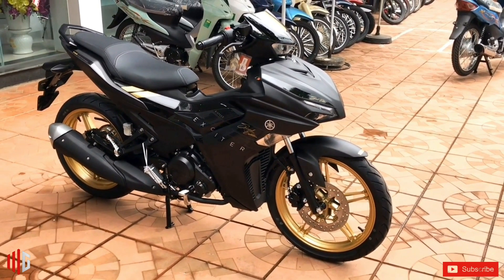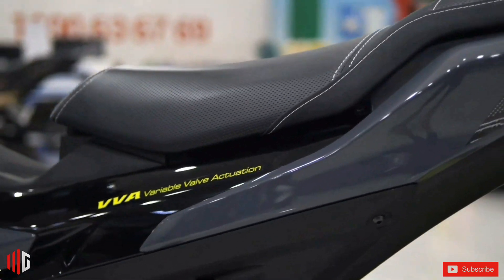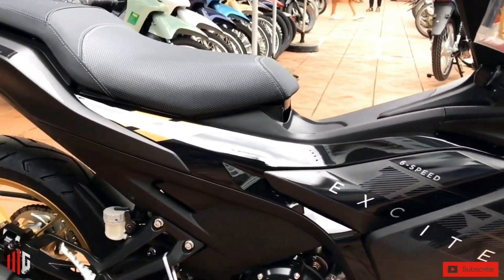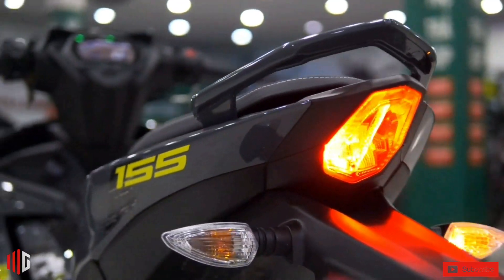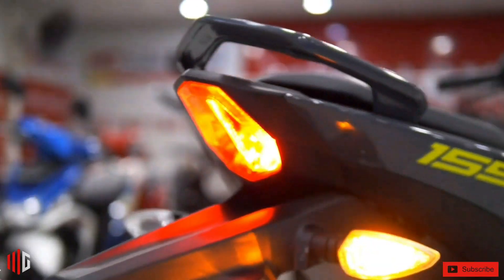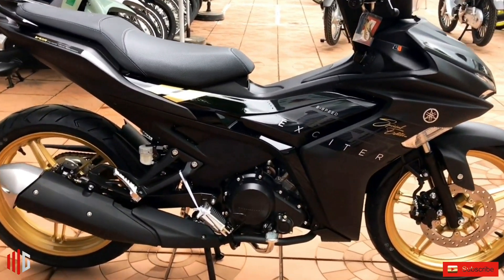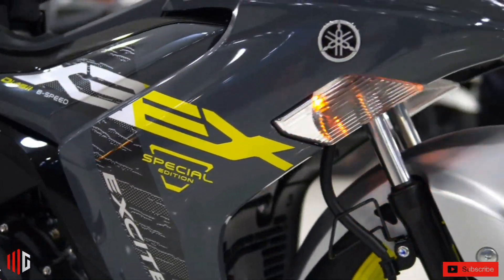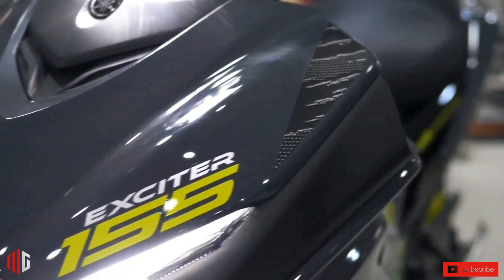The king of The Street comes with new colorways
yamaha sniper 155
moto vlog
sniper 155
sniper 155 modified
racing boy
sniper 155 review
rcb
sniper 155 vva
exciter 155
motodeck
sniper
sniper 155 set-up
#2023 sniper 155
batang gapo
sniper 155 2023
sniper 155 2022
new exciter 155 2023
sniper 155 new model 2023
sniper 155 r 2023
sniper 155 vva 2023
yamaha sniper 155 r 2023
yamaha exciter 2022
yamaha exciter 155
exciter 155 vva 2023
155 exciter 2023
yamaha exciter 155 vva 2023
sniper 155 yamaha 2023
sniper 155 setup
sniper 155 big bike concept
sniper 155 malaysian concept
insta360
raider150
reed
sniper150
snipermxi150
sniper155 test ride
sniper 150
sniper 155r
pirelli diablo sport corsa
gopro
uma pipe
#2022 sniper 155 vva
sniper mxi150
sniper 2022
yamaha sniper 155r wgp 60th anniversary edition
exciter 155 gp 2023
exciter 155 limited edition
yamaha philippines 2023
yamaha sniper rc 2023
yamaha sniper limited edition 2023
yamaha sniper gp
yamaha sniper 2023
mxking 150
lc135 v8 2022
sniper 135 price philippines 2022
2022 yamaha sniper 135
yamaha sniper 135 fi specs
modified sniper 150
luxury sniper 150
lc135 fi 2022
lc135 baru 2022
lc135 2022
sniper 135 ph
lc135 new model 2022
2022 yamaha sniper
2022 sniper 135
sniper 135 philippines
exciter 135 2023
lc 135 fi
sniper 135 2022
yamaha sniper 135 fi 2023 price philippines
sniper 135 2023 philippines
sniper 2023
sniper 135 2023
2022 sniper 155
raider 2023 new colors
#2023 raider 150 fi
suzuki raider r150 fi 2023
satria fu 2023
satria 2023
rfi 2023 new colors
raider fi 2023 colors
raider 150 fi 2023 new colors
suzuki raider fi 2023
#2022 raider fi
#20223 raider fi
raider 150 fi 2022
raider 150 fi 2023
motovlog
keyless
r version
yamaha sniper
full review
kamote
yamaha sniper 155 2023
truepa
yamaha sniper 155 2022
y16zr
rcb full shifter
rcb v7
underbone motorcycle
sniper racing blue
vva
sniper 155 issues
sniper 155 features
sniper 155 specs
sniper 155 top speed
sniper 155 price philippines
sniper 155 r
sniper 155 standard vs r
sniper 155 black raven
sniper 155 standard
yamaha sniper 155 standard
motorcycle reviews ph
review & walkthrough
ano ang meron siya na wala ang ibang underbone? yamaha sniper 155 2022
bakbakan sa dc
bangkingan sa devils corner
bangkingan sa marilaque
marilaque motorcycle circuit
motorcycle circuit
motorcycle knee drag
2 wheel knee drag
trending shorts
viral shorts
shorts
shortvideo
shorts video
devils corner knee drag
public road racing
marilaque road
sniper 155r circuit devils corner
sniper 155r knee drag sparks
sniper 155 circuit
sniper 155r knee drag
marilaque knee drag
marilaque devils corner
marilaque circuit
marilaque highway